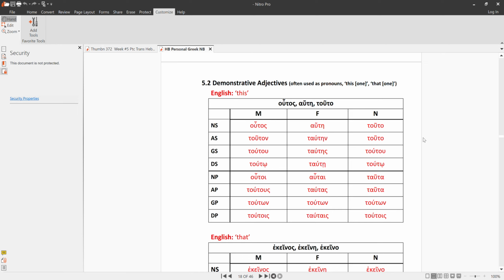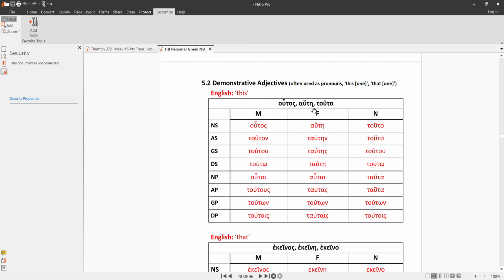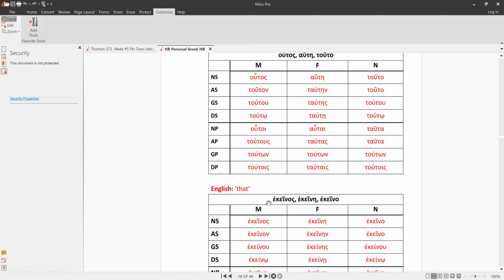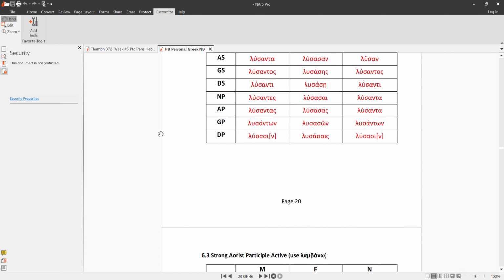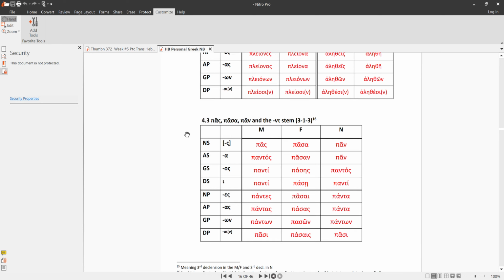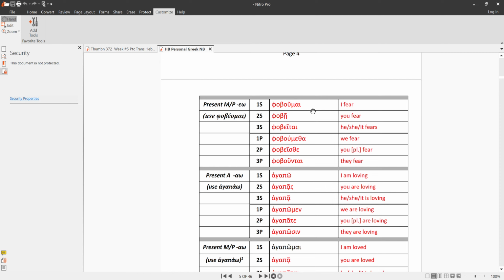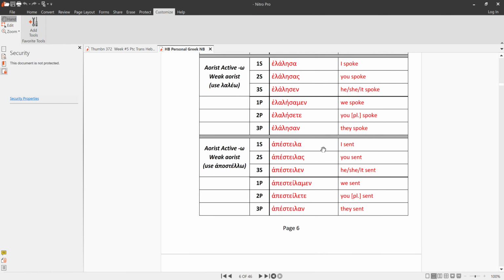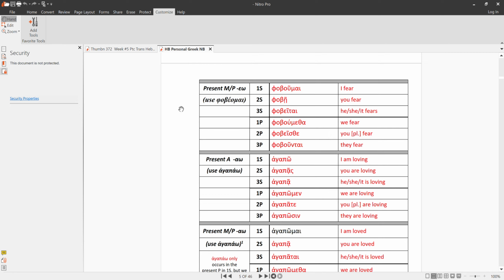Nitro Pro 2021 04 14 20 43 34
Introduction and Explanation of HW #5, Week #5